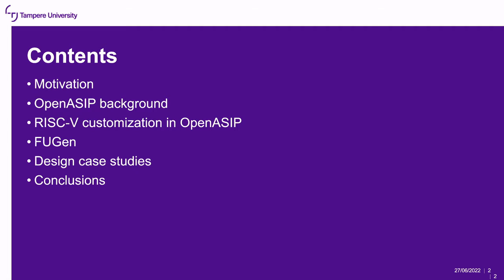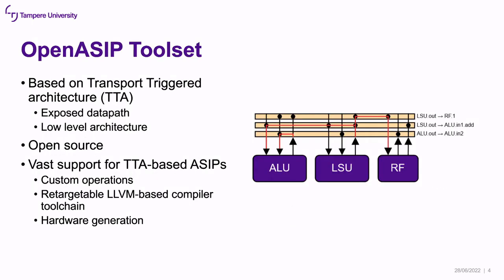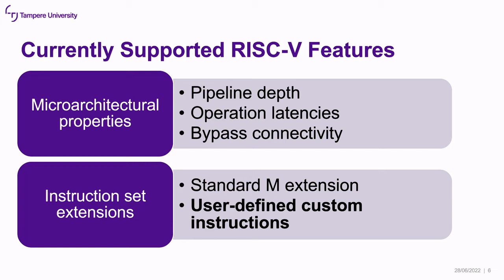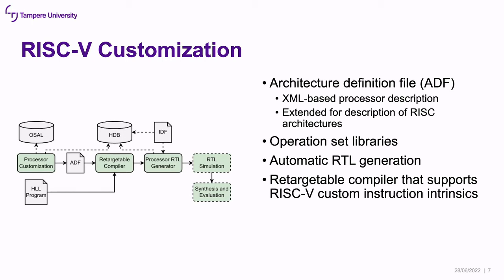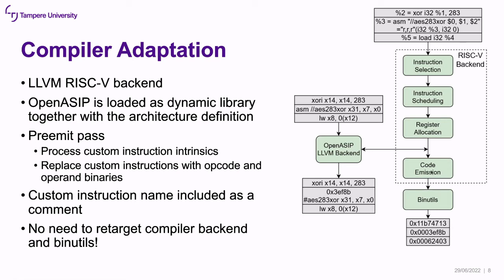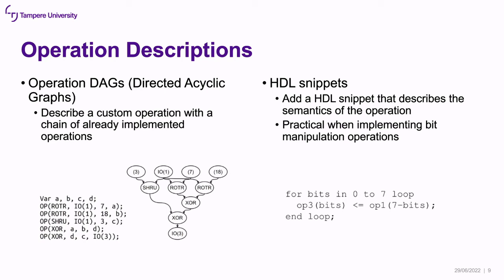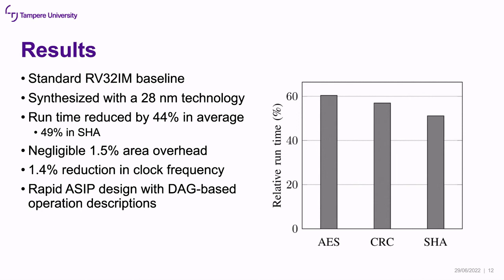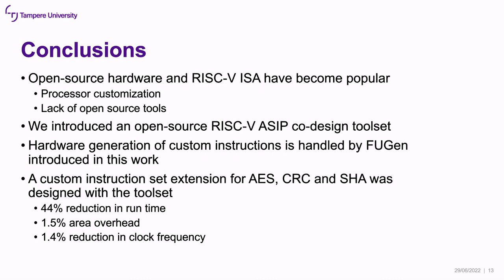OpenASIP 2.0: Co-Design Toolset for RISC-V Application-Specific Instruction-Set Processors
Application-specific instruction-set processors (ASIPs) are interesting for improving performance or energy-efficiency for a set of applications of interest while supporting flexibility via compiler-supported programmability. In the past years, the open source hardware community has become extremely active, mainly fueled by the massive popularity of the open-standard RISC-V instruction set architecture. However, the community still lacks an open source ASIP co-design tool that supports rapid customization of RISC-V-based processors with an automatically retargetable programming toolchain.

To this end, we introduce OpenASIP 2.0: A co-design toolset that is built on top of our earlier ASIP customization toolset work by extending it to support customization of RISC-V-based processors. It enables RTL generation as well as high-level language programming of RISC-V processors with custom instructions. In this paper, in addition to describing the toolset's key technical internals, we demonstrate it with customization cases for AES, CRC and SHA applications. With the example custom instructions easily integrated using the toolset, the run time was reduced by 44% on average compared to the standard RISC-V ISA. The speedups were achieved with a negligible datapath area overhead of 1.5%, and a 1.4% reduction in the maximum clock frequency.

This is a presentation for this work in the ASAP 2022 conference by Kari Hepola of CPC.